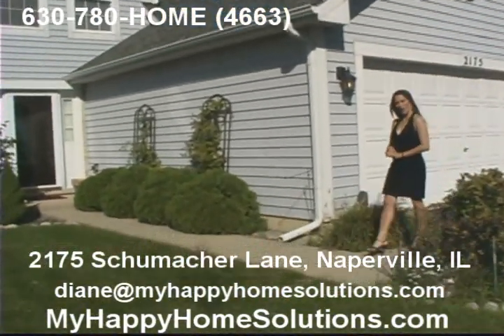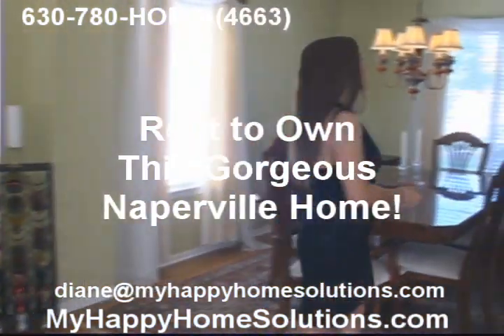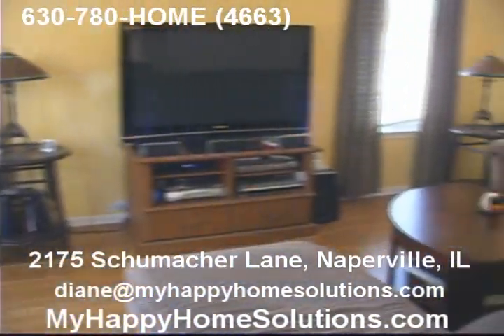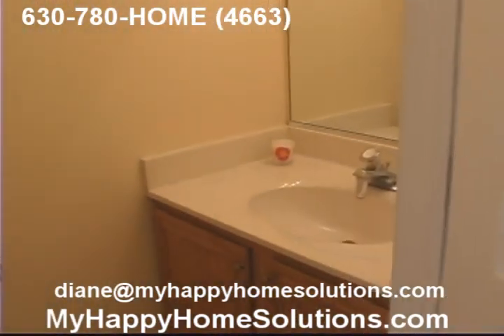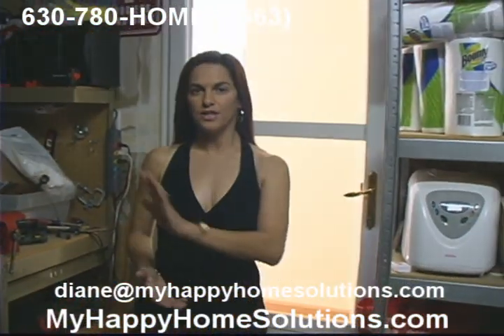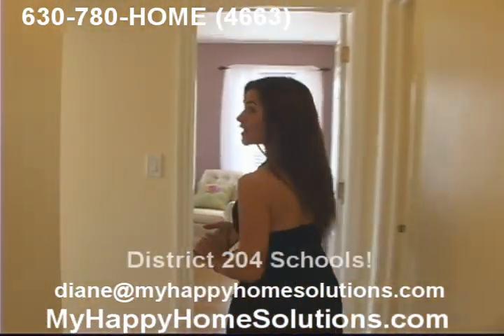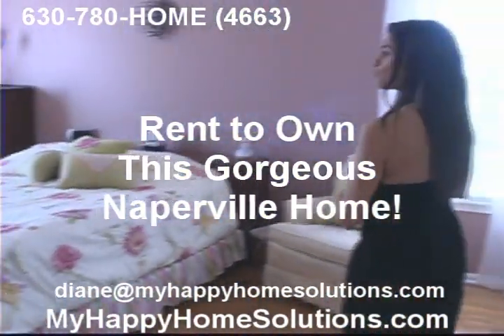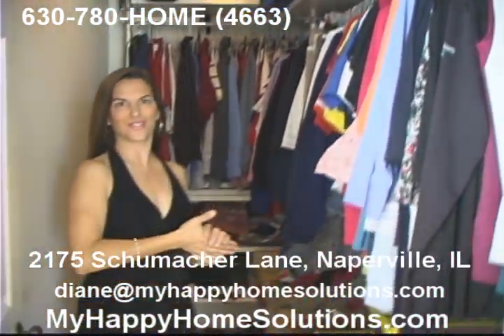District 204 Naperville Homes Naperville Rent to Own Naperville Illinois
Gorgeous 3 BR, 2.5 bath home in Naperville School District 204 is available for Rent to Own! Earn $1,000 per month RENT CREDIT TOWARD THE PURCHASE PRICE! This fully upgraded home, in the Ivy Ridge subdivision just east of Rt. 59 and between Ogden and 75th, is walking distance to Colishaw Elementary School and just minutes from Fox Valley Mall and all the shopping and restaurants in the heart of Naperville.

Painted in designer colors, with beautiful real hardwood in the entry and kitchen, and Pergo flooring throughout the rest of the home, plus an open floor plan on the main level that gives you plenty of room to breathe!

All appliances are included, including stainless steel refrigerator, self-cleaning oven, dishwasher, and microwave, plus a washer and dryer. All window treatments stay as well, along with a beautiful faux-fireplace.

Master bedroom has a huge walk-in closet, and there are many closets throughout the townhouse. Bedrooms have closet organizers with shelving and drawers.

This beautiful corner-lot home also has an attached two-car garage with an entrance directly into your home, plus as large fenced backyard with spacious brick paver patio.

This single family home is near Aurora, Naperville, West Chicago, Warrenville, Wheaton, Winfield, Plainfield, Lisle, Downers Grove, Woodridge, Bolingbrook, Romeoville, Joliet.